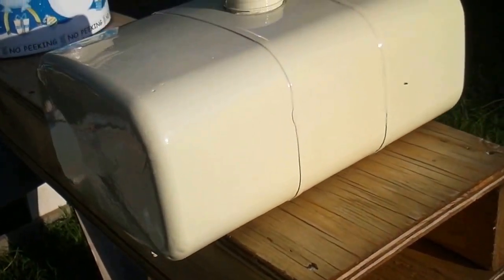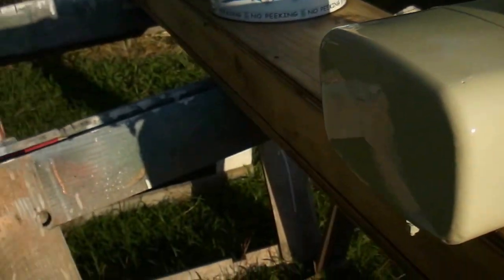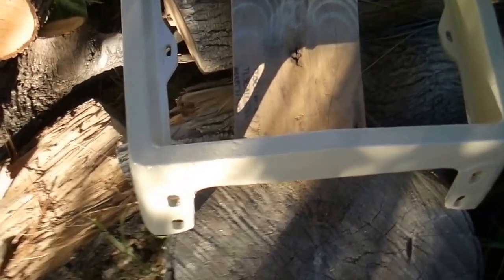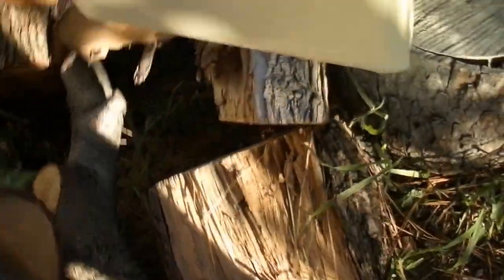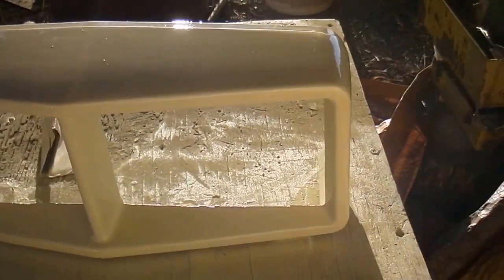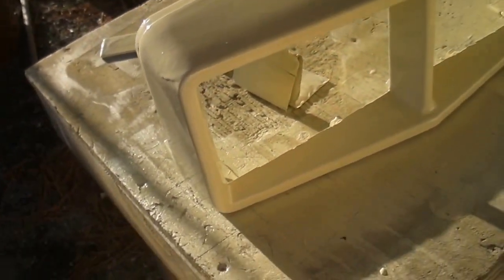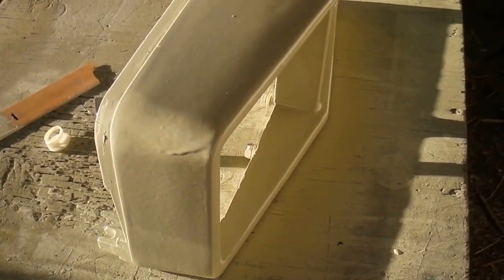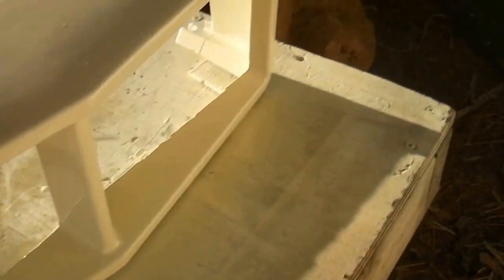Painting Cub Cadet 149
Did some painting on the Cub Cadet 149.